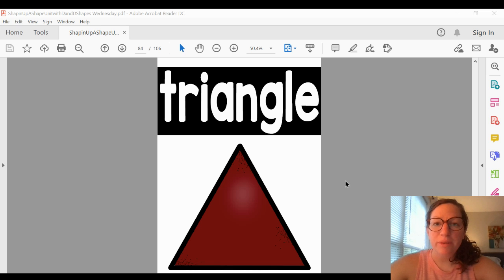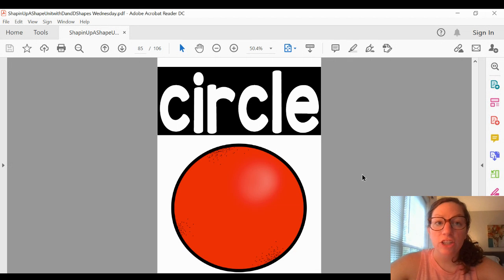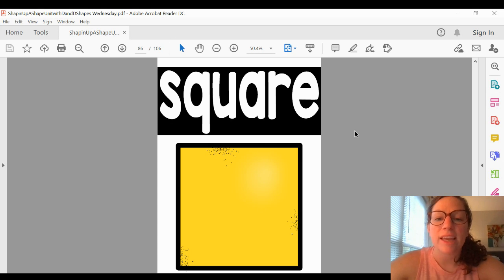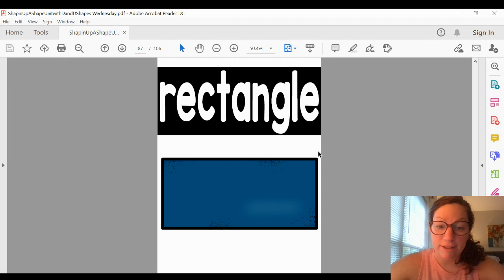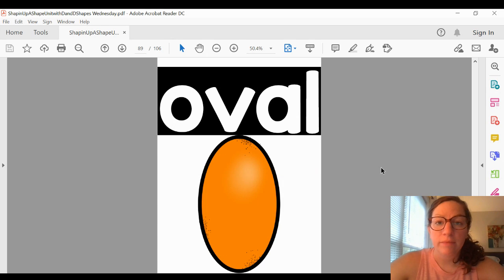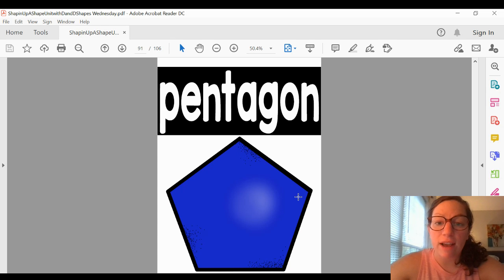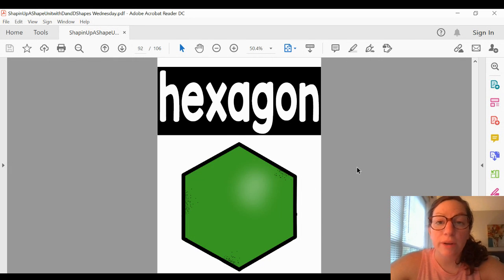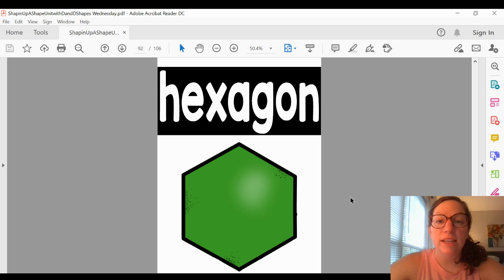Shape Review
Here you will learn about some 2D Shapes!